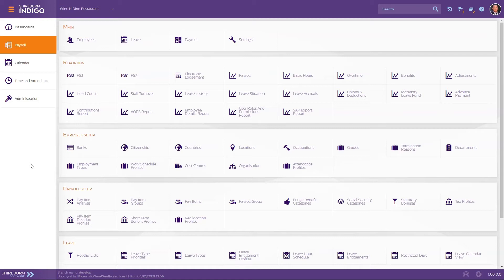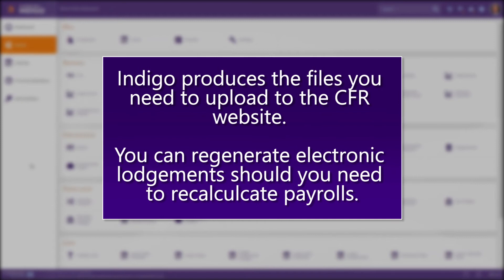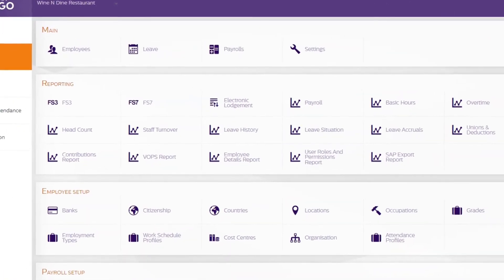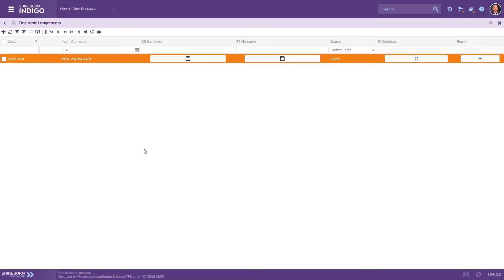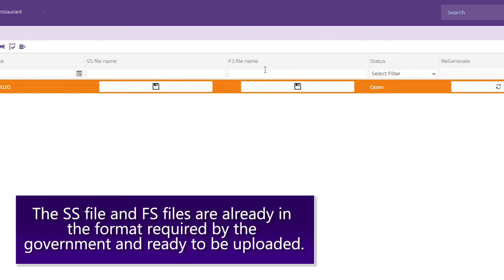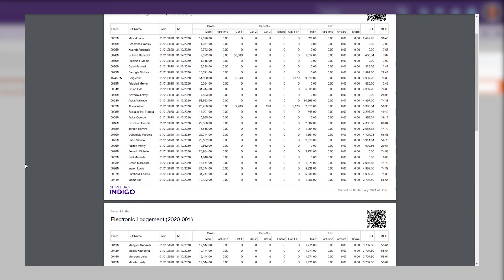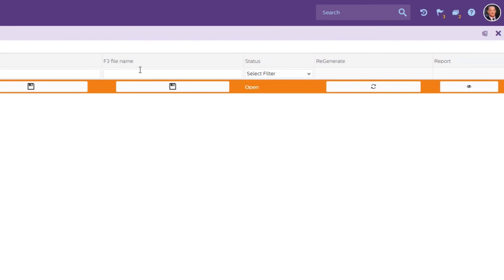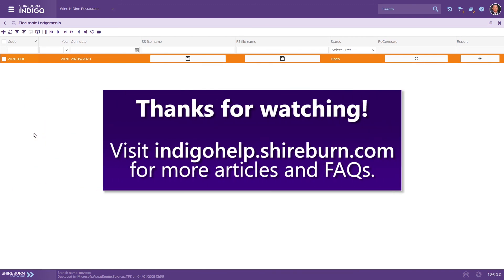Generating an electronic lodgement in Indigo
Generating an electronic lodgement in Indigo Payroll

Indigo Payroll makes it easy for you to fulfil your tax reporting obligations. In this video, we will look at how you can generate your electronic lodgements in Indigo, including how to create the social security and financial settlement files, how to regenerate any electronic lodgements, and how to generate an electronic lodgement report.